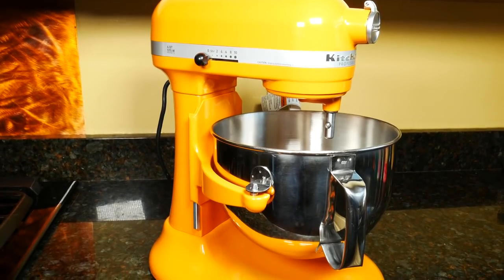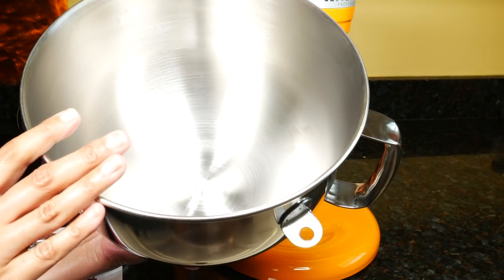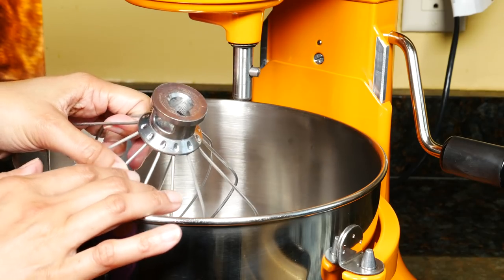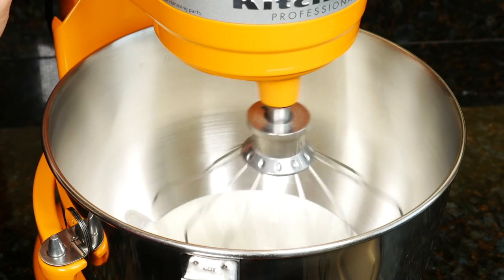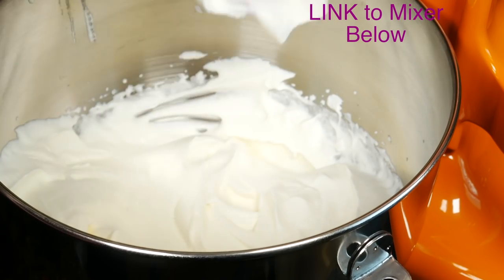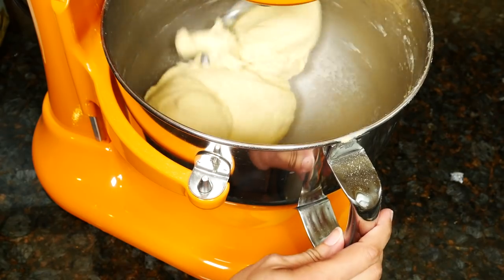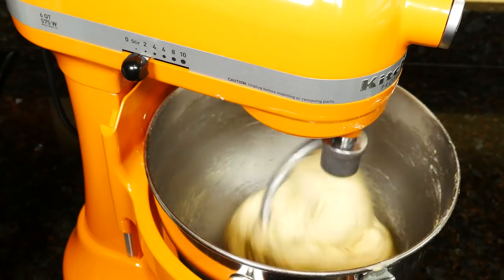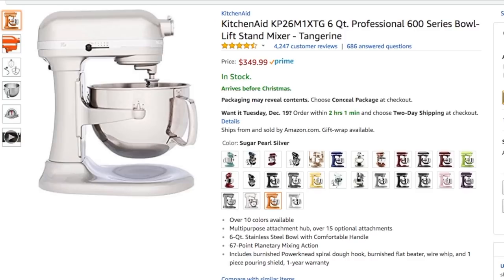KitchenAid 6 Qt Professional 600 Review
Hi Guys, today I’m reviewing the KitchenAid KP26M1XTG 6 Qt. Professional 600 Series Bowl-Lift Stand Mixer. LINK to Mixer LINK to Cookie Recipe
COMPARE other Mixers here:
The Mixer is 16.50 inches tall, 11.25 inches wide and 14.50inches deep. The cord length is 45 inches long. It weighs 29 pounds so you probably want to leave it on your countertop or find a spot for it. There are 30 colors to choose from. This is tangerine. The unit is 575 watts and has 10 speeds. The stainless steel bowl has a handle and holds 6 qts. Included are a burnished metal flat beater used for cakes, frosting and cookie dough, burnished spiral dough hook for bread and pizza dough, 6 wire whip for heavy cream and egg whites, and 1 piece pouring shield. Loosen the attachment knob, slip up the hub cover and you can attach one of over 10 Kitchenaid attachments for pasta or grinding meat. The lever raises the bowl into position. The head does not tilt like some other models. The bowl lift handle is here and The bowl height adjustment screw is back here.
Attach the beater, straight up the shaft and turn right, it’ll hook onto the pin on the shaft
To attach the bowl, leave the bowl lift handle in the down position. Put the bowl over the pins and press down on the back of the bowl until you hear it snap. Raise the handle and that lifts the bowl. When you’re mixing, the handle always has to be in this position. If you’re using the pouring shield, put it on the rim of the bowl. Add ingredients through the chute. Put the handle down to lower the mixer. Remove the beater by pushing up and to the left, it slides down the shaft. Hold the bowl handle and lift the bowl straight up.
The beater should just clear the bottom of the bowl. If the beater is hitting the bottom of the bowl, turn this screw slightly counterclockwise to raise and clockwise to lower the bowl.

Before you use the mixer, wash the bowl at least 3 times to remove the dark residue. You can clearly see it. I’ve said this in most of my recent KitchenAid mixer reviews. The consumer should not have to pay hundreds of dollars to buy this mixer and then come home to clean the bowl several times. Any kitchen product you purchase will have to be given a quick cleaning before use, that’s normal. Having to wash a bowl 3 times to remove this gray residue is not normal and maybe one day KitchenAid will spend the extra few cents and clean the bowl at their factory as they should. Also wash the beater, hook and wire whip. Before mixing, I always check to make sure there is no residue left by wiping with a paper towel. This way, your butter or whipped cream won’t have grey streaks in them.
When you’re mixing anything, always start at a low speed and go up slowly. There are good tips in the manual regarding the correct speed to use for different ingredients.

The pouring shield can be washed in warm soapy water or on top rack of your dishwasher. The wire whip, dough hook and beater are hand wash only, do not put them in the dishwasher or they will be ruined. Wipe the shaft and entire mixer down with a damp cloth and dry.